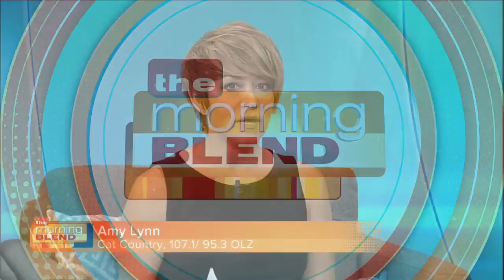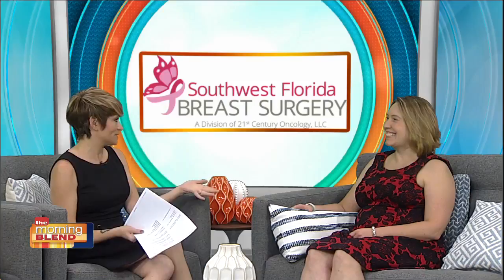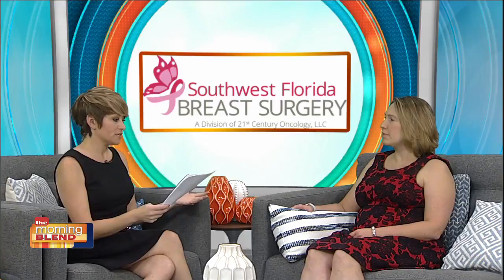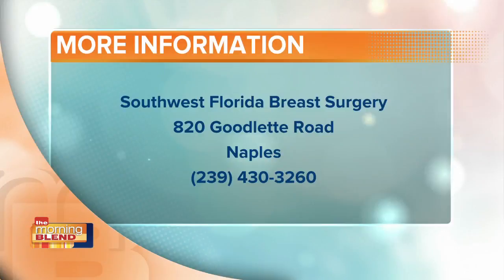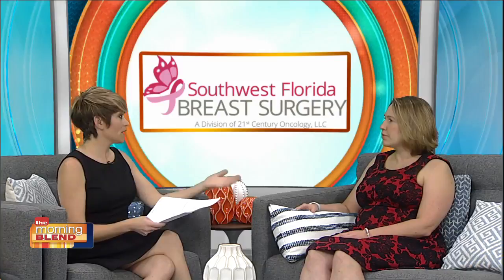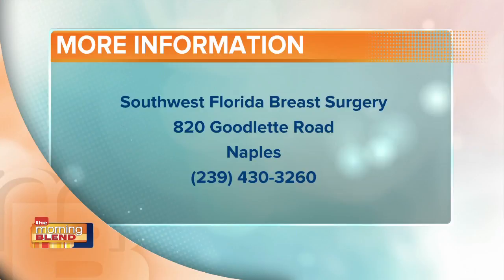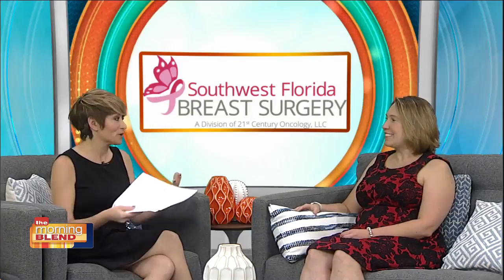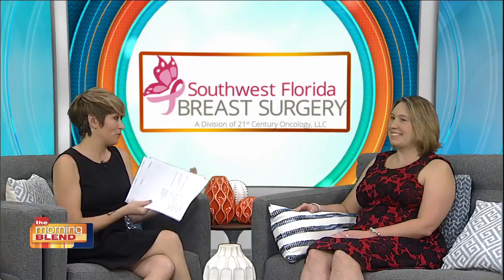An In-Depth Look At Breast Cancer Treatment With Dr. Arguelles From 21st Century Oncology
Dr. Arguelles joins us with the latest technology to know our symptoms and catch breast cancer as soon as it starts